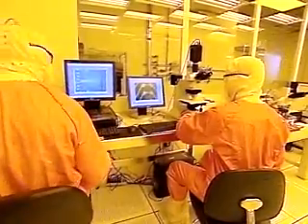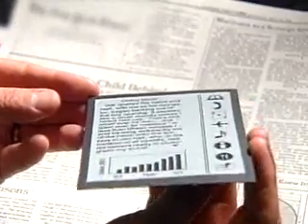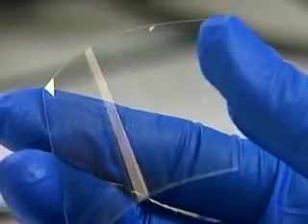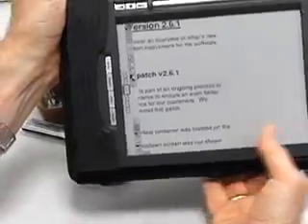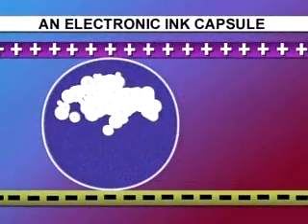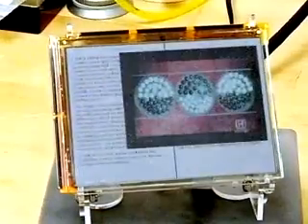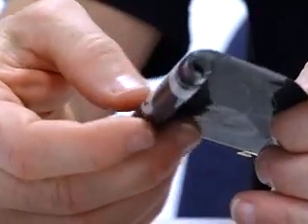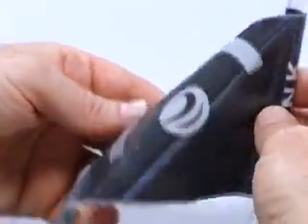The REAL Daily Prophet?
Scientists are working on video newspapers like Harry Potter's Daily Prophet.